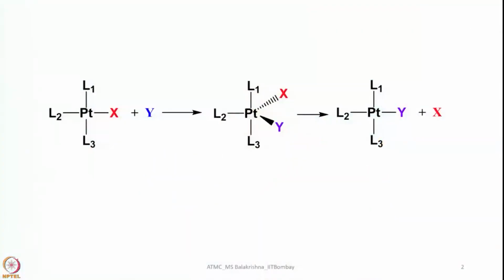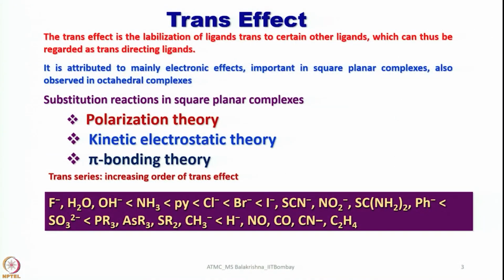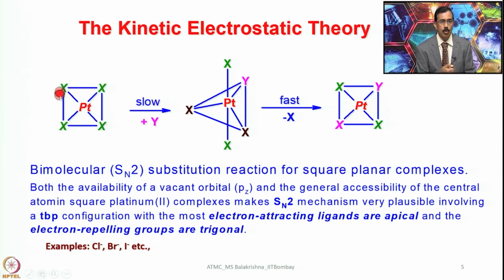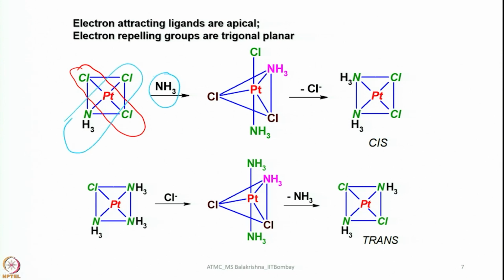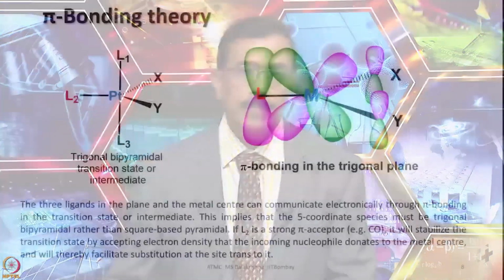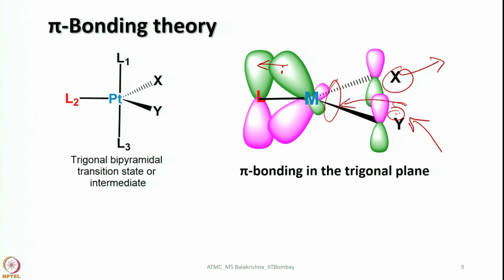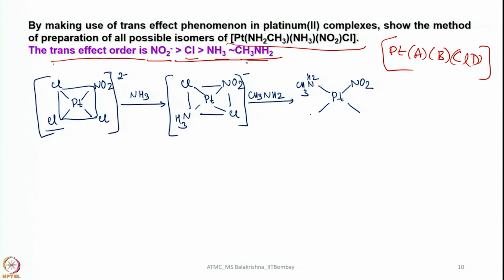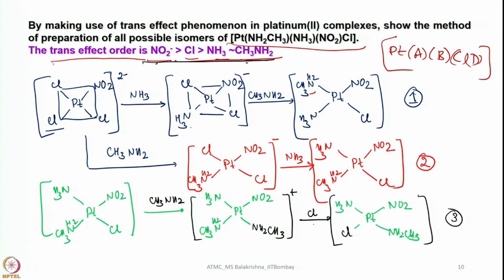Trans-effect swayamprabha ch37sp